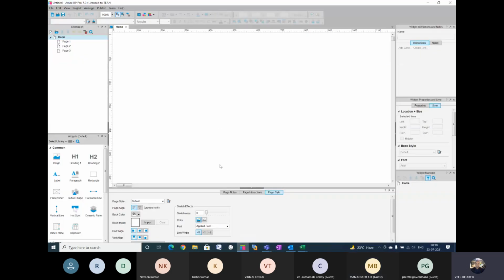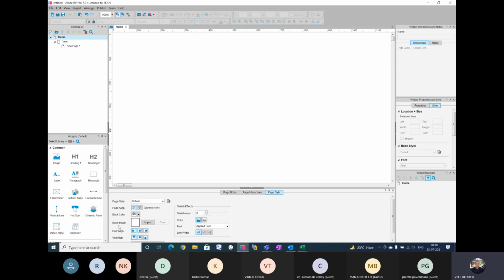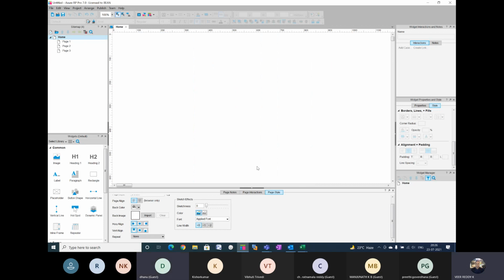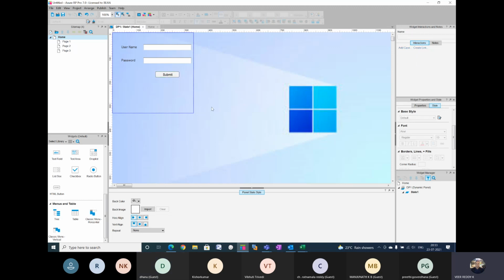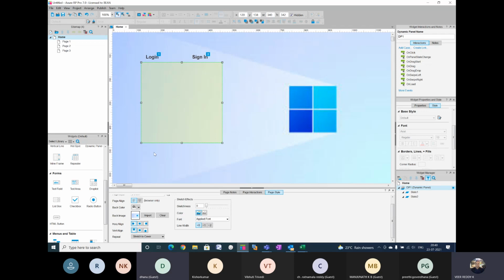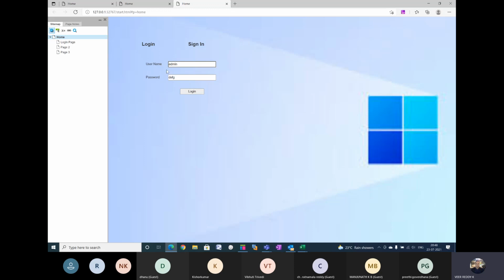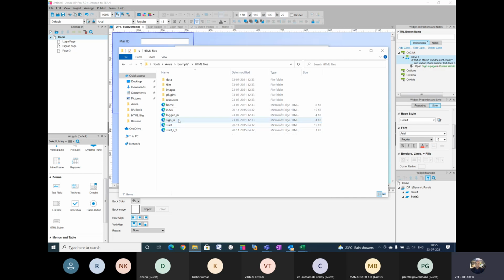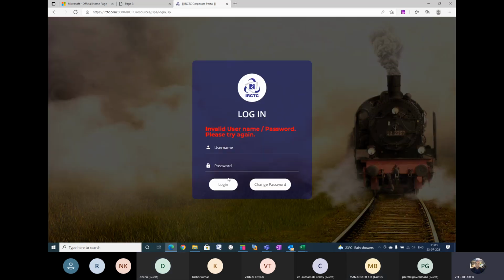Axure tool class 2021 July 24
How to use Axure tool for screen mockups